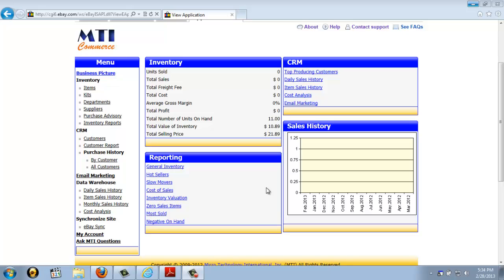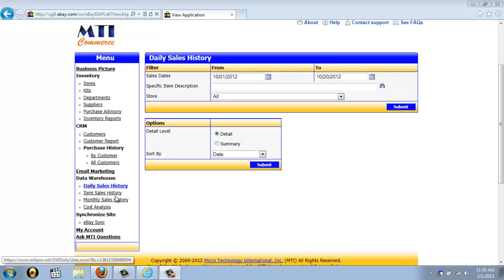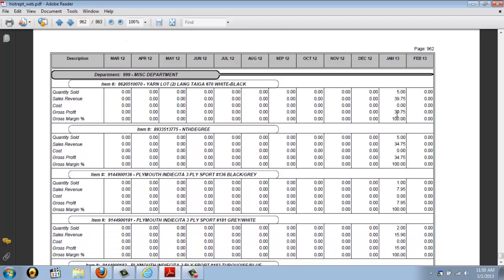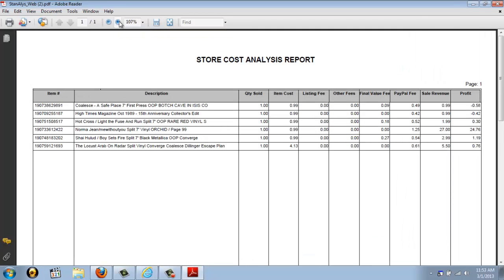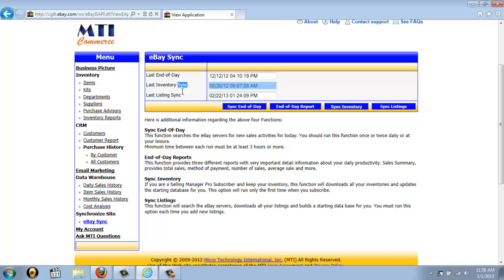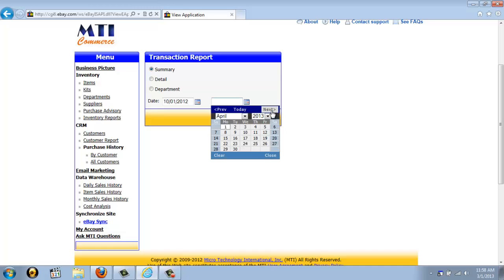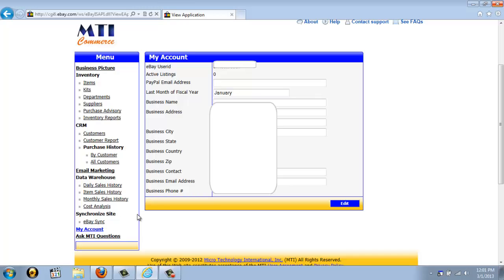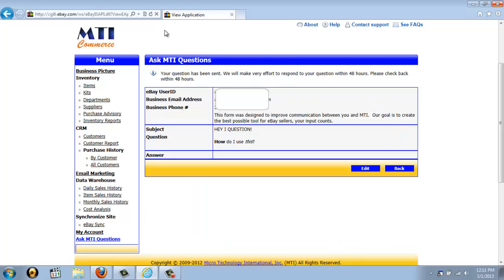Back Office Live for eBay Tutorial (Part 3 of 3)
Video tutorial MTI Commerce's Back Office Live for eBay application.  The last of three videos, this segment covers the Data Warehouse and eBay Sync portions of the application.